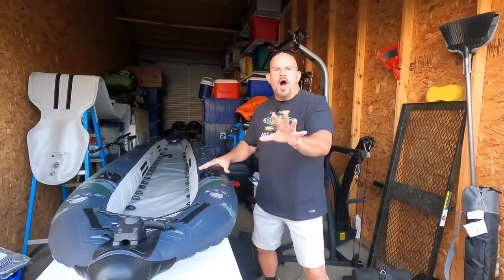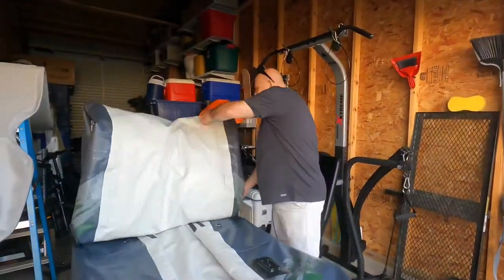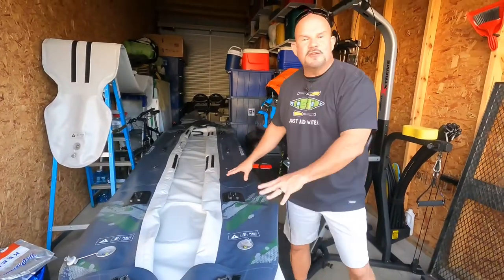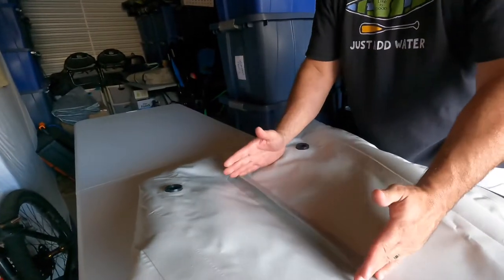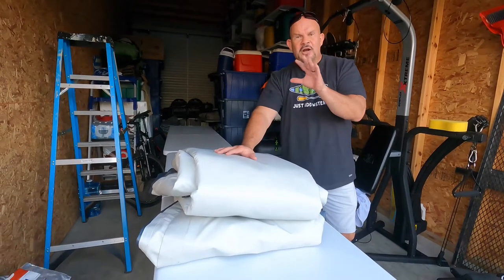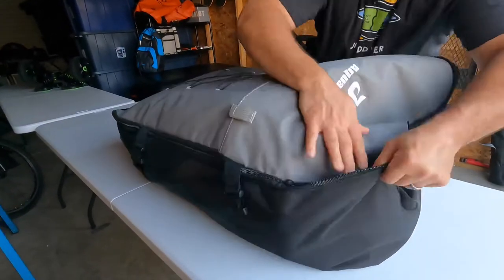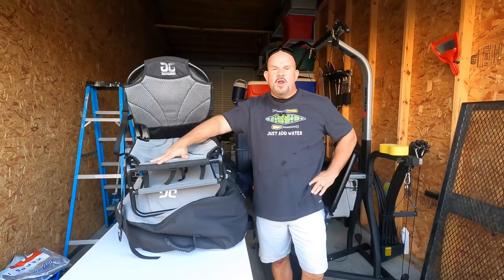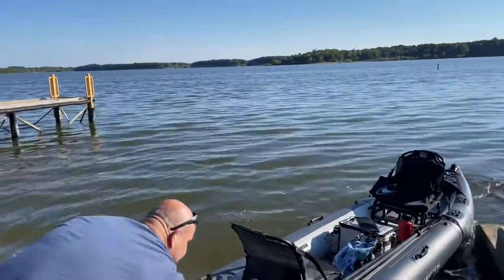How to Fold Aquaglide Blackfoot Anger 160 Correctly.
There is a right way and a wrong way to fold an inflatable kayak. Learn some tips and tricks on how we fold our 16 foot Aquaglide Blackfoot Angler 160.

Enjoy all your adventures and happy camping.

AquaglideBlackfoot160